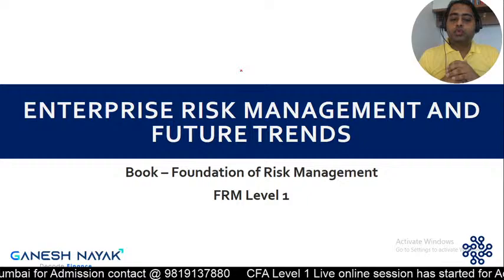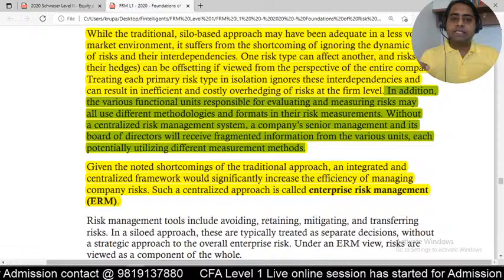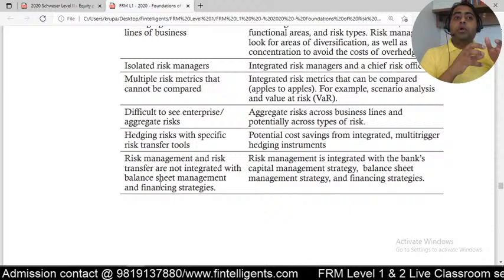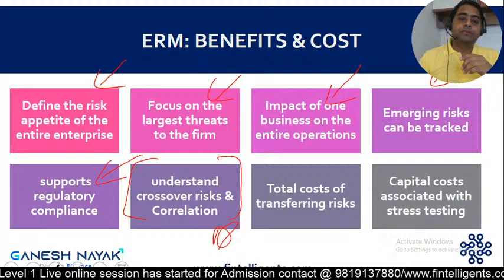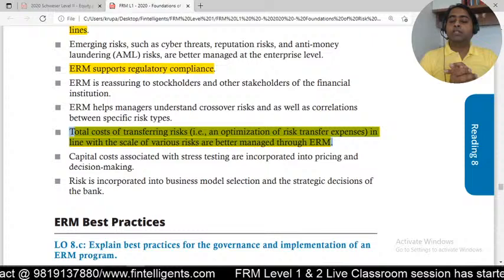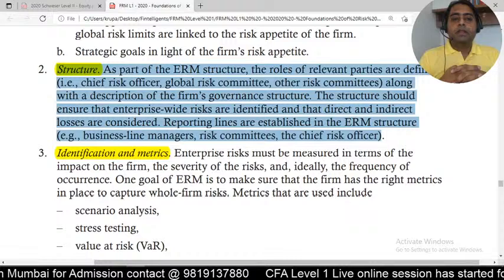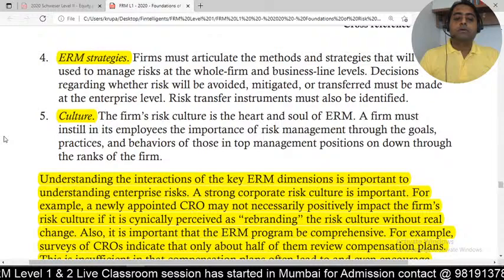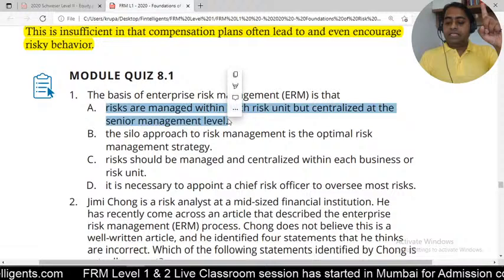FRM L1 Live Session - Enterprise Risk Management & Future Trends | Full Topic Covered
This video is about an FRM Level 1 Exam Topic - Enterprise Risk Management & Future Trends from Book - Foundation of Risk Management